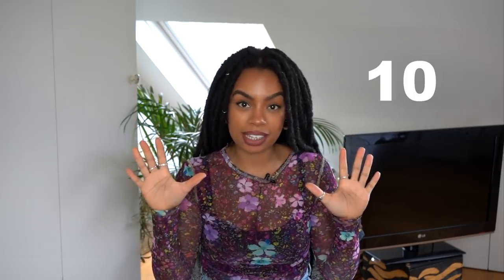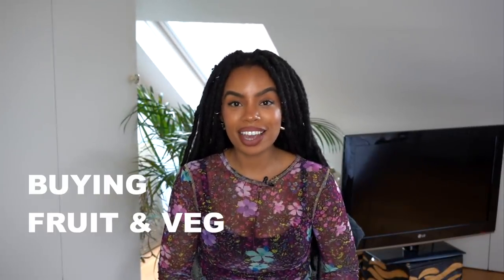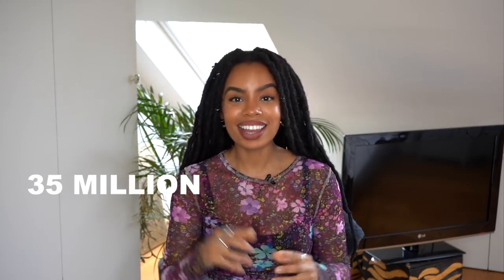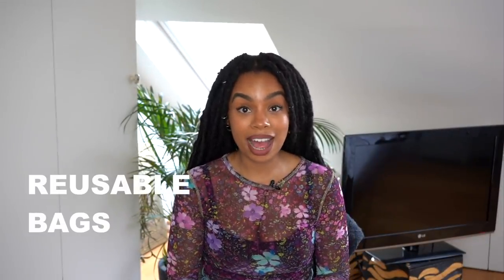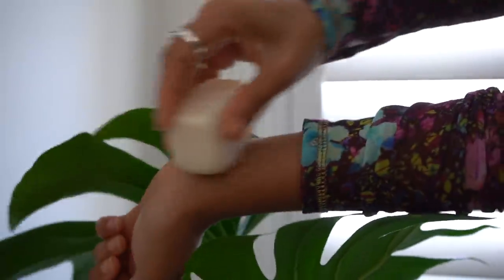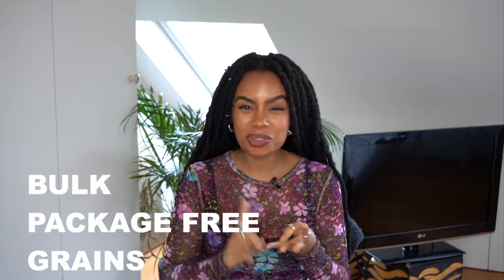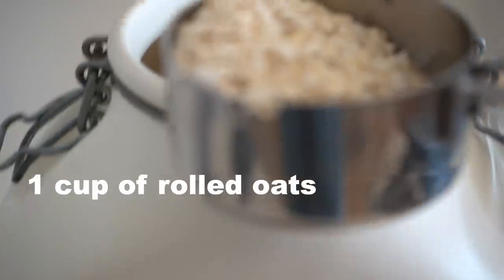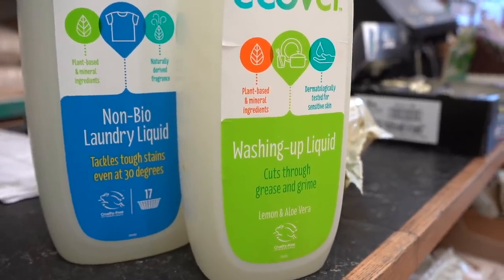10 Simple Ways I Reduce Waste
10 simple things I've done over the last few years to reduce the amount of plastic and waste I get through day to day! Hope these things are helpful for anyone looking to reduce their waste and plastic use.

PRE ORDER MY COOK BOOK! Over 100 of my Vegan Recipes!
If you pre-order the book now, we'll send you an Ebook with 7 recipes to get started before the cookbook is out! Follow the instructions to make sure you get your copy of the ebook!

How to get your ebook:

1. Pre-order the book

(email confirmation from retailer)

3. Then we will email you the Ebook!

Amazing humans I recommend for reducing waste!

CANADA AND AMERICA - I'm working on it now and will update you with info on how to pre-order! I haven't forgotten you at all i'm sorting it out!

How To Get The Ebook:
1. Pre-order the book
3. Then we will email you the Ebook!